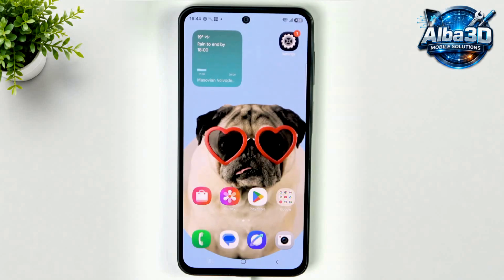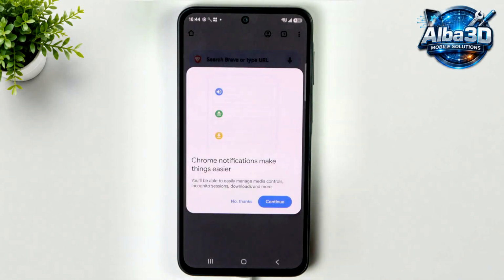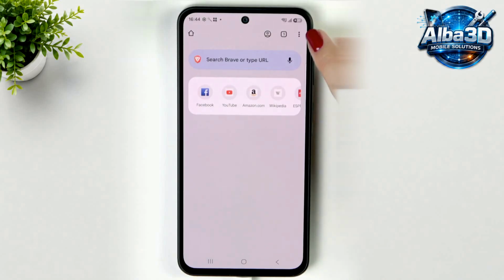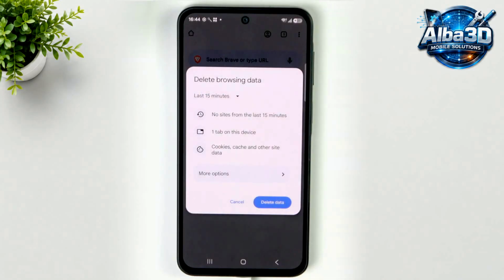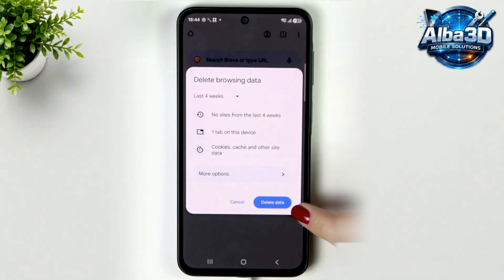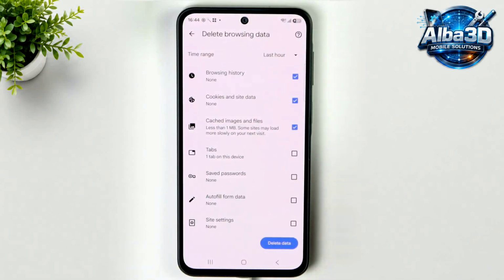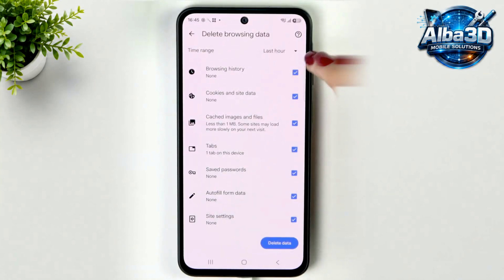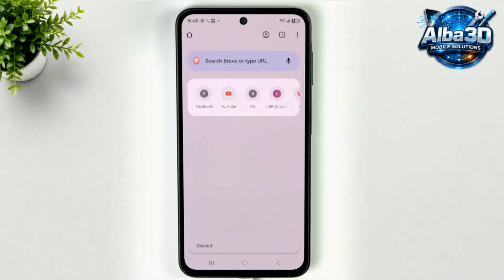SAMSUNG Galaxy A27 How to Clear Browsing Data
This tutorial shows you how to clear browsing data on your SAMSUNG Galaxy A27. Using Google Chrome (with similar steps applicable to other browsers), you'll learn how to open the browser, access the three-dot menu, select Delete Browsing Data, choose a time range, and remove basic items such as browsing history, cookies, and cached files. We also cover More Options where you can delete saved passwords, autofill data, and site settings. These steps help free up storage, resolve loading issues, and protect your privacy on the Galaxy A27.